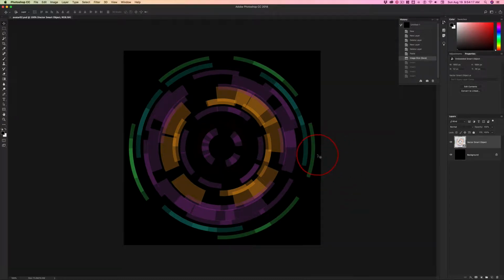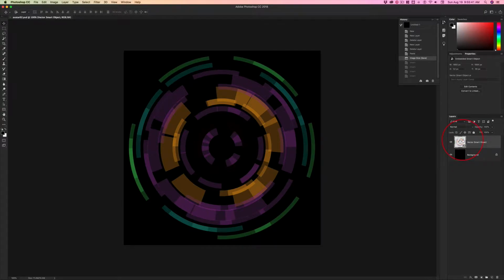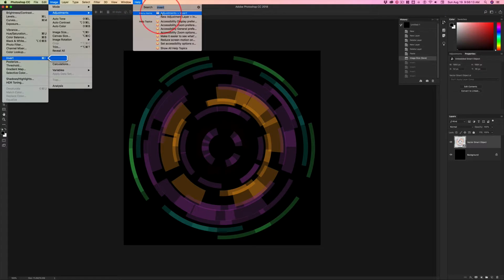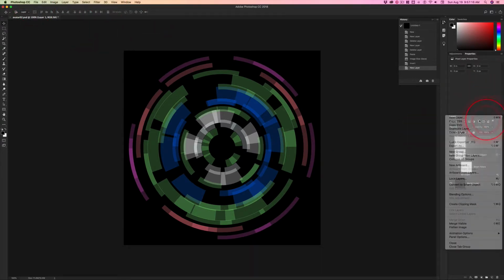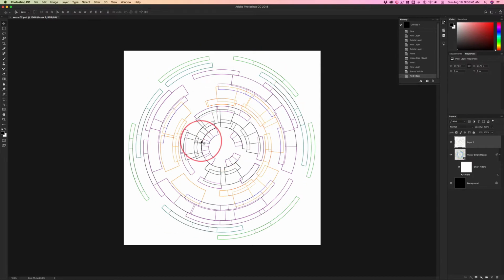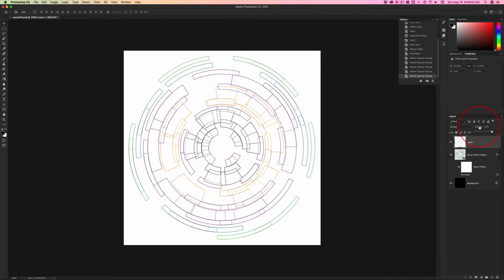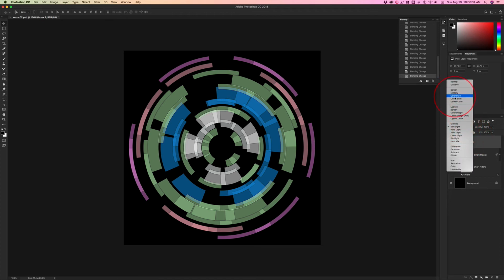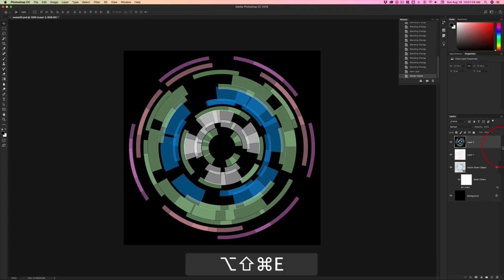Enhance Avatar: Find Edges, Stamp Visible, and Blend Modes